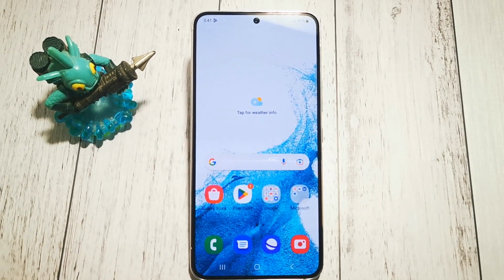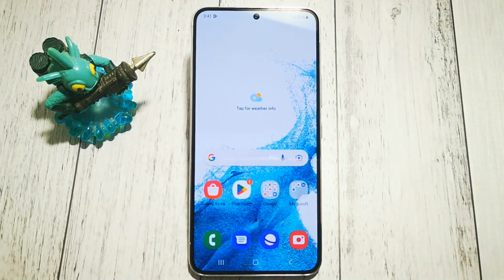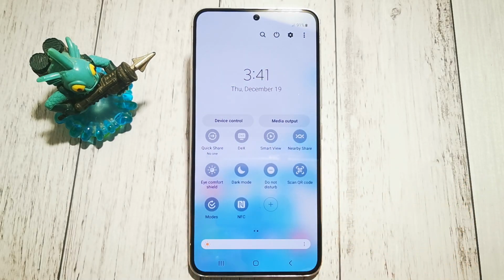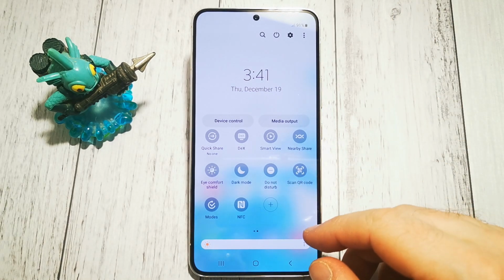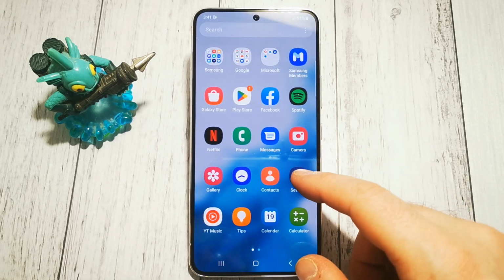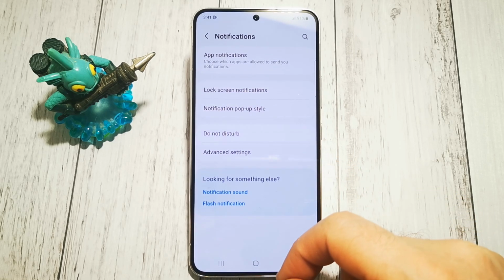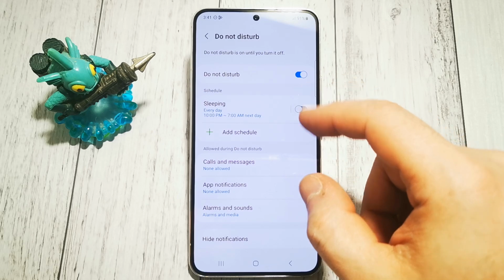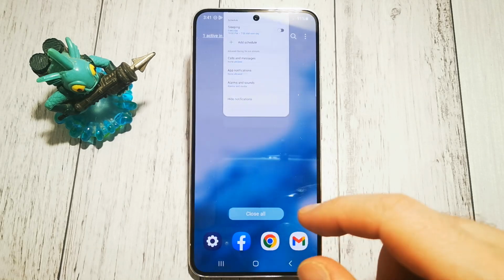SAMSUNG GALAXY S22: How to turn on do not disturb mode | Quick Guide